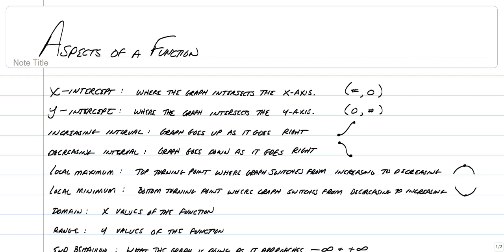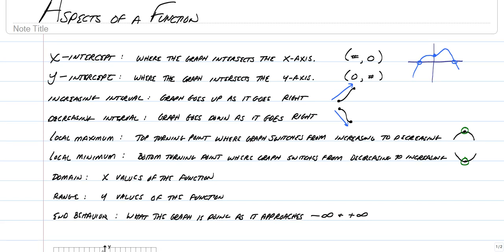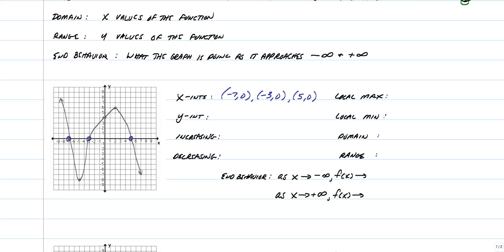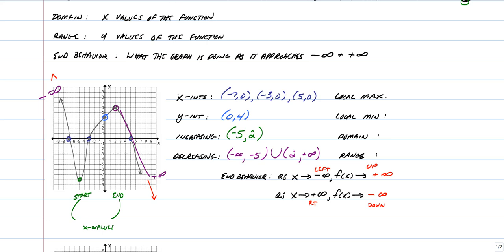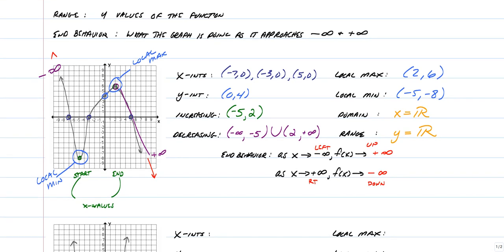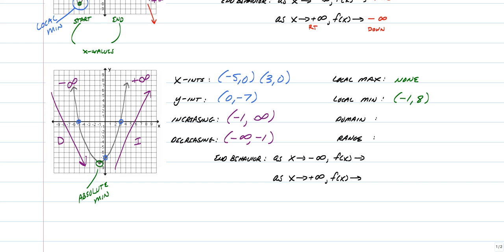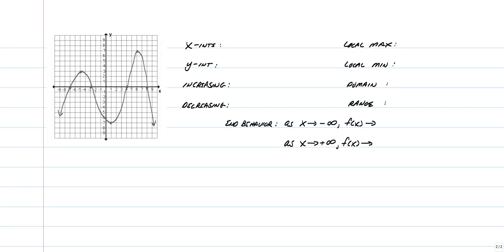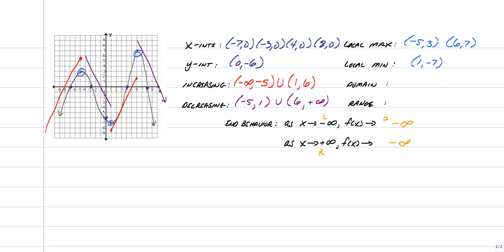Aspects of Funtions